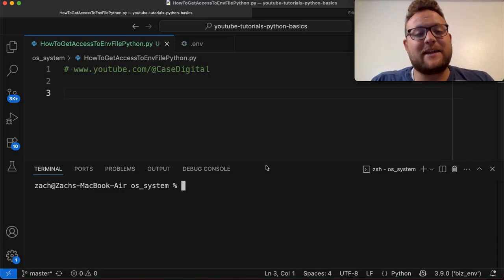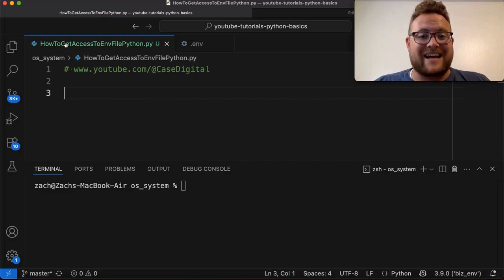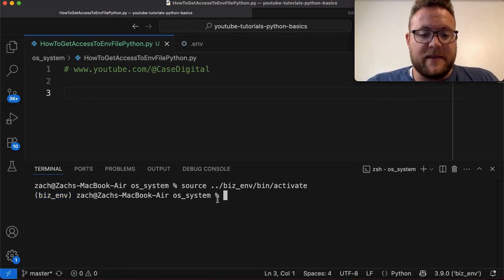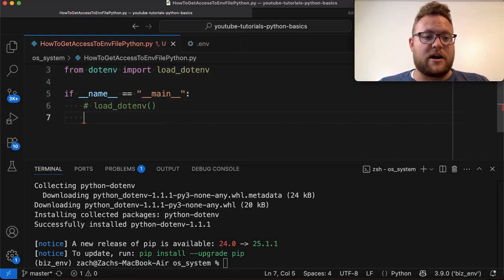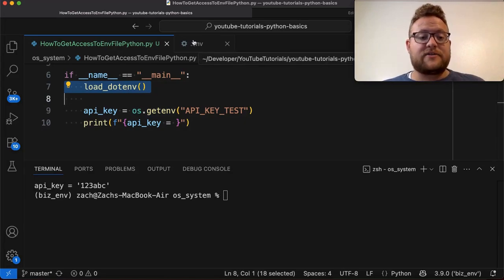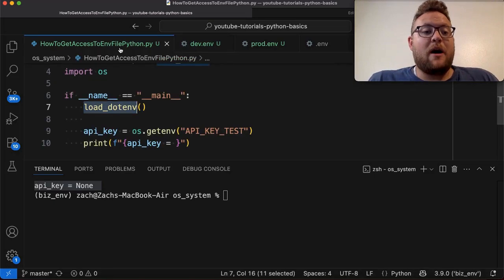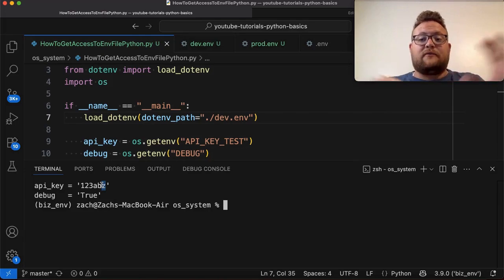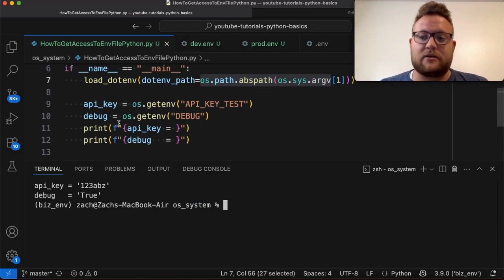How to get access to .env file python?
In this python tutorial, I show you how to get access to .env file in python! Let's get coding!

Video Timeline
0:00:00 - Video Intro
0:00:19 - What Is An Env File
0:01:17 - How To Access Env File With Python
0:05:22 - How To Access Different Env Files In Python